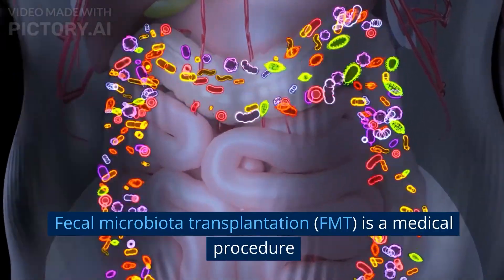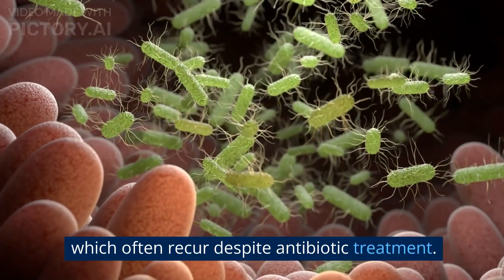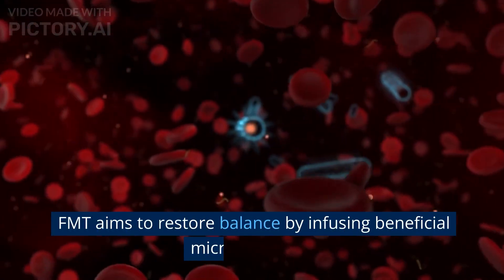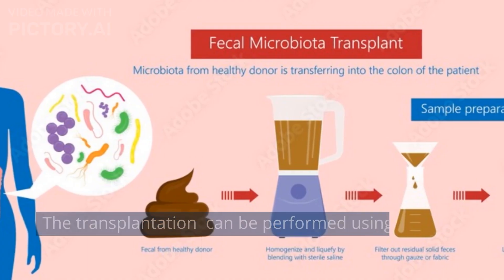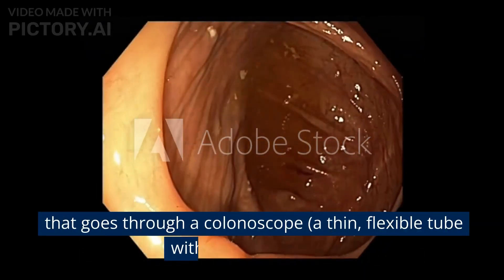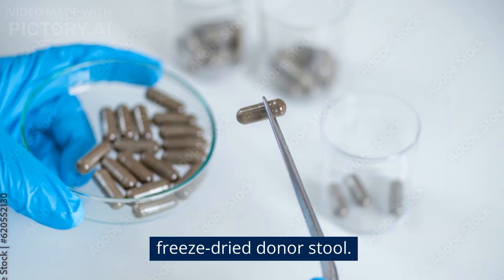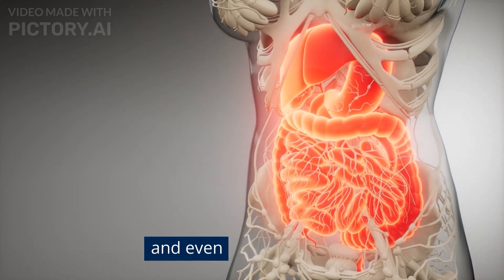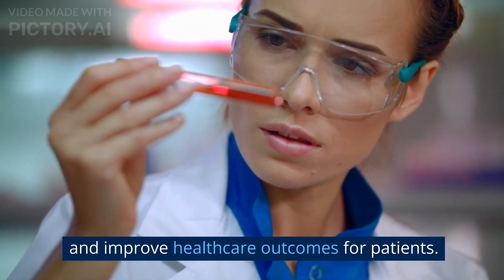What is Fecal Microbiota Transplantation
Fecal microbiota transplantation (FMT) is a procedure that delivers healthy human donor stool to a child via colonoscopy, enema, nasogastric (NG) tube, or in capsule form (popularly called "poop pills"). It may be prescribed for debilitating gasterointestinal infections, such as Clostridium difficile (C. diff), that keep recurring despite antibiotic therapy.